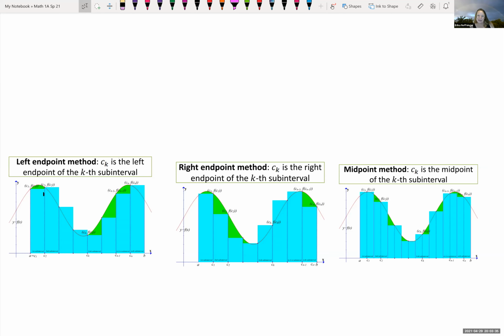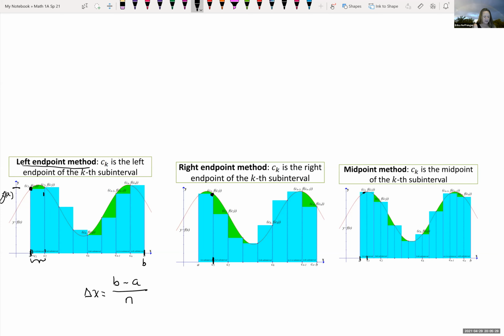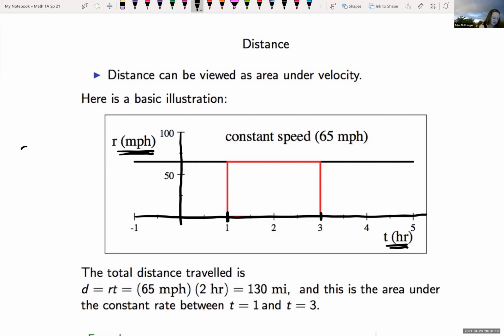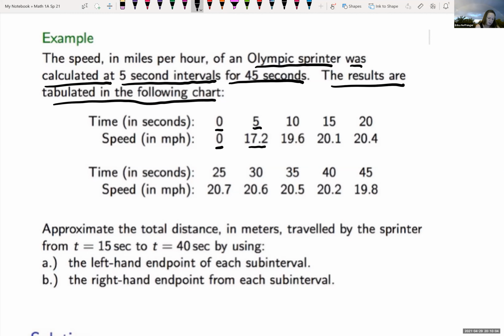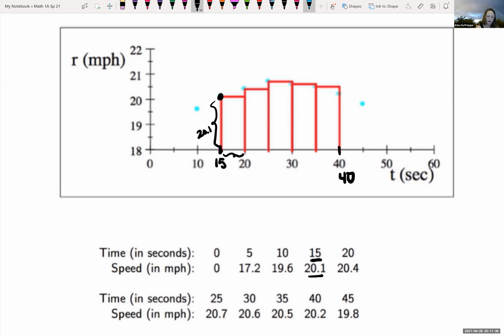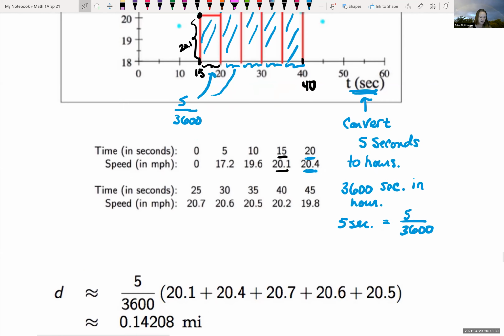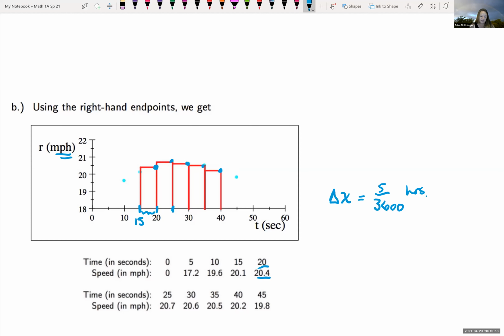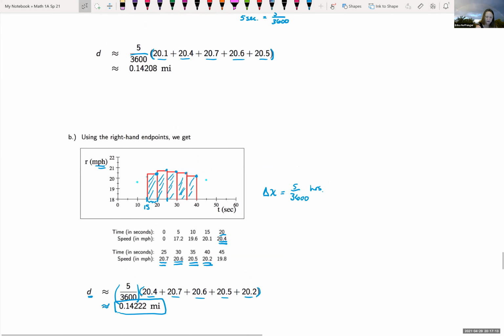Area Under a Curve and Distances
We look at how the antiderivative of velocity is the area under the curve which gives us the distance traveled.